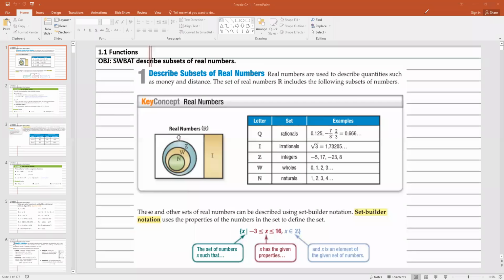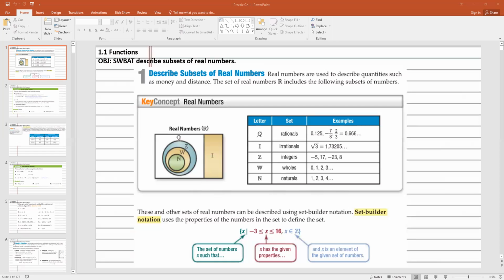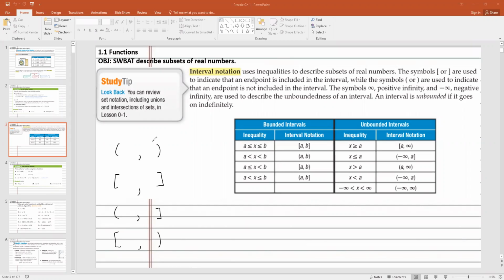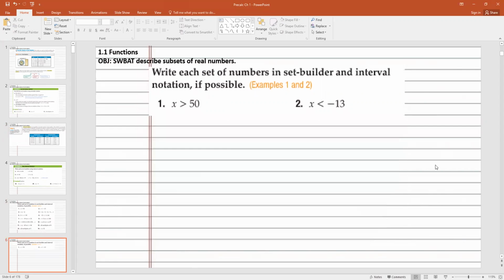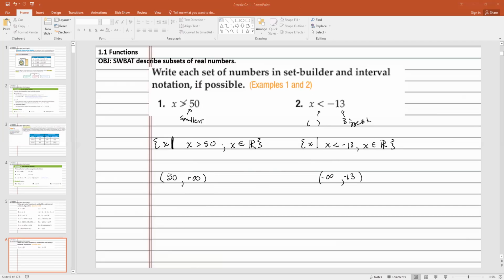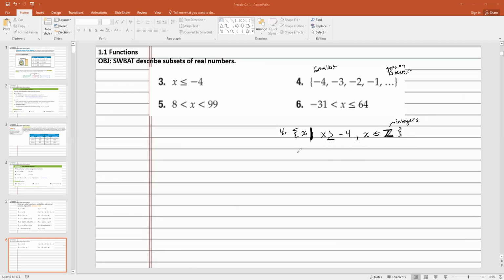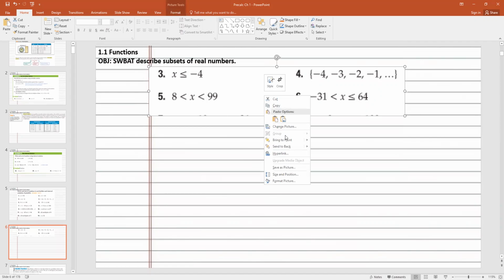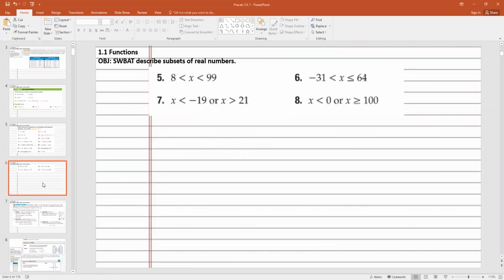Precalc 01-1 Functions 1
Precalculus
1. Set Builder Notation
2. Interval Notation